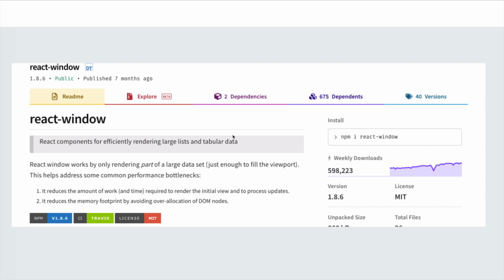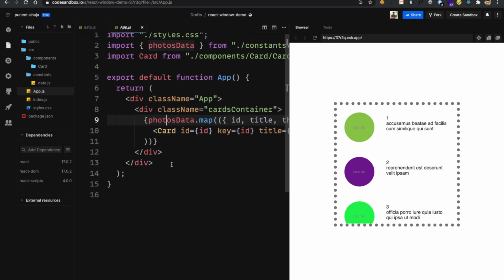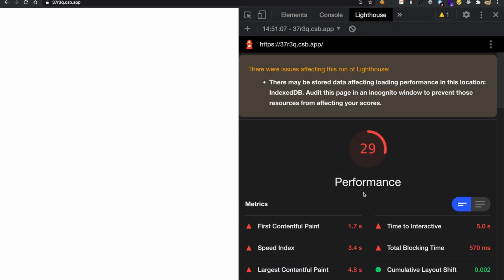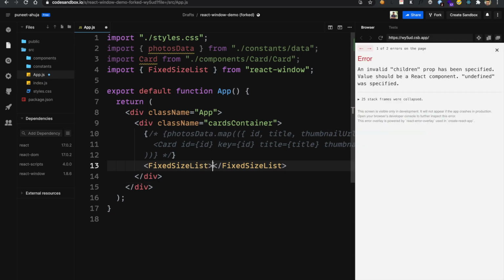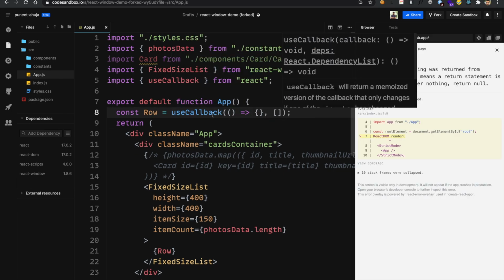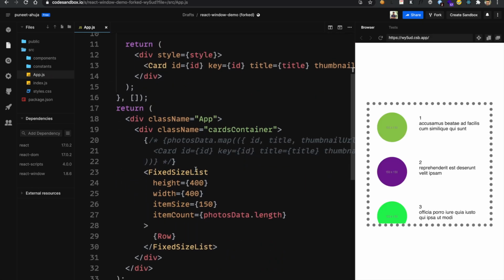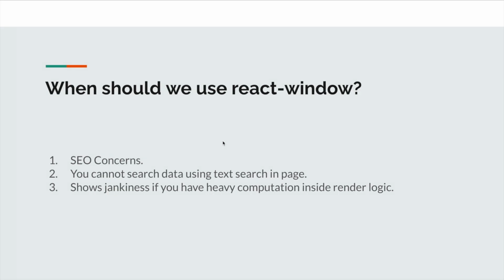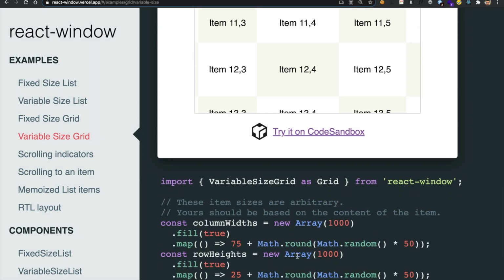Implementation of React Window | Reduce DOM Size | React Performance | Devtools | Puneet Ahuja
The video is about the implementation of the library react-window to reduce the dom size. In the video, we covered a small use case of using FixedSizeList to reduce the DOM size. Using the library will be beneficial if you are looking to optimize your React application.

If you have watched the video, do share your valuable feedback/suggestions in the comment section below.

00:00 Introduction.
00:26 What is React Window?
00:59 What is Windowing?
01:40 Initial Code Setup.
03:02 DOM Size of Initial Setup.
04:25 Implementation of React-Window.
08:10 DOM Size after Implementation.
09:36 Where should we use react-window?
10:32 More About React-Window
11:20 Ending Up

We hope you learn something from our videos and they help you in some way.

Devtools Tech is a YouTube channel that was started as a collaborative effort among like-minded engineers to provide high-quality programming tutorials for free. We firmly believe in knowledge sharing and easy access to quality content for everyone. Hence, this channel is an effort to give back to the community and a step towards our belief -- "We rise by lifting others".

Team Members:
Puneet Ahuja

react performance react-window